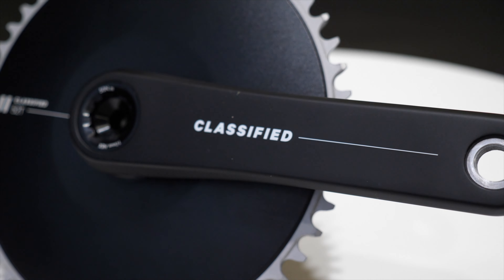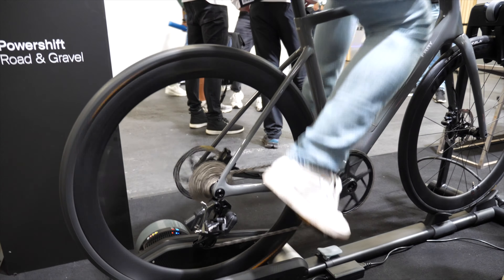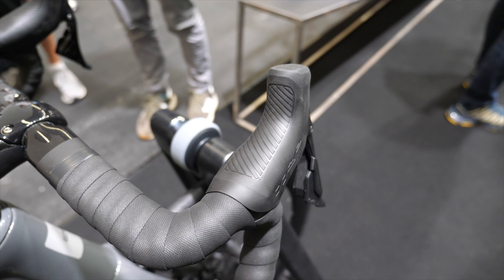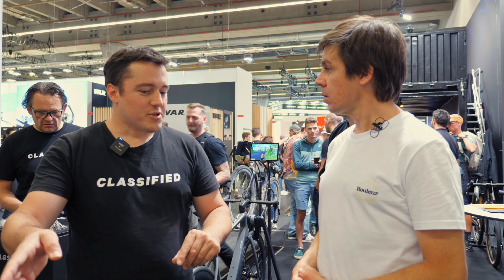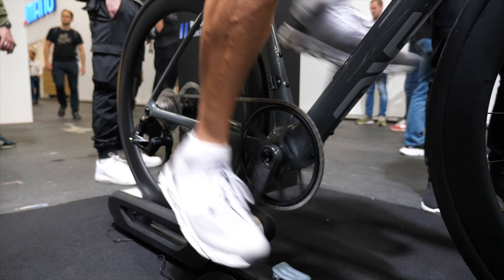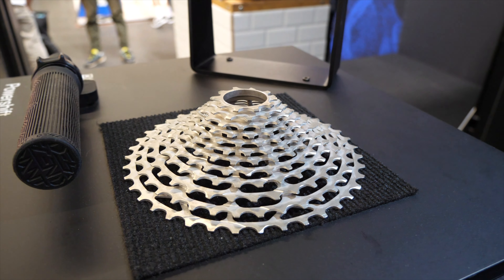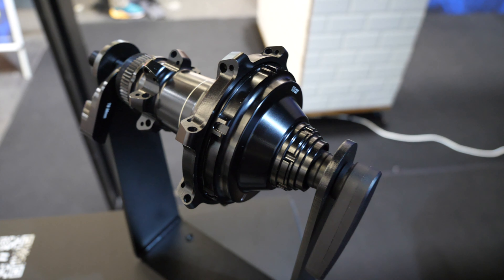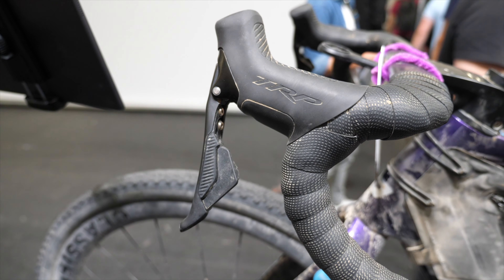Is the Classified and TRP 16 Speed Groupset the future?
Classified and TPR join forces to take on Shimano and Sram with a new groupset. It's wireless, but it also has no front shifting. It's a super interesting approach.